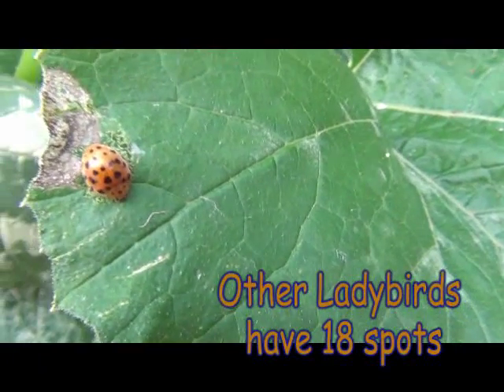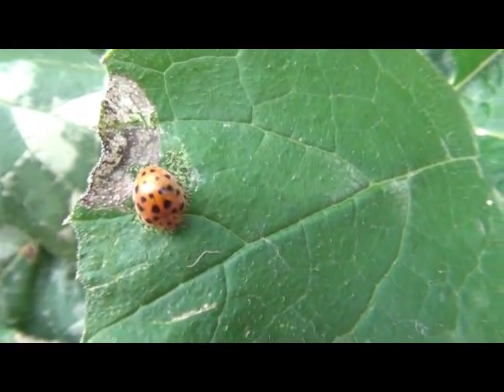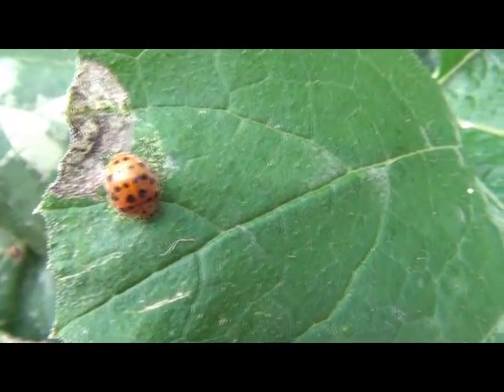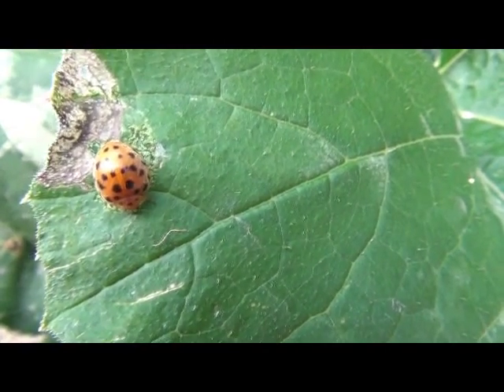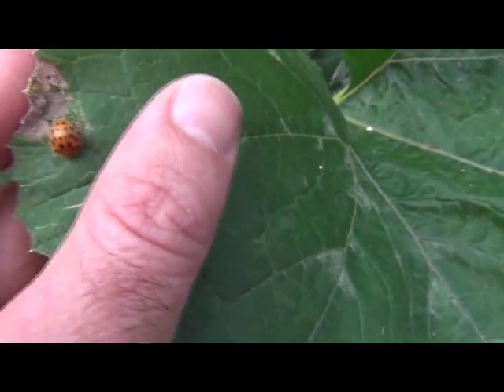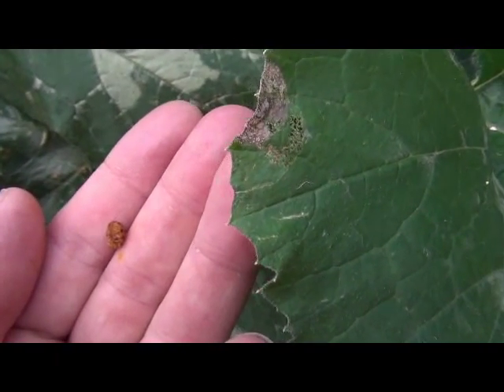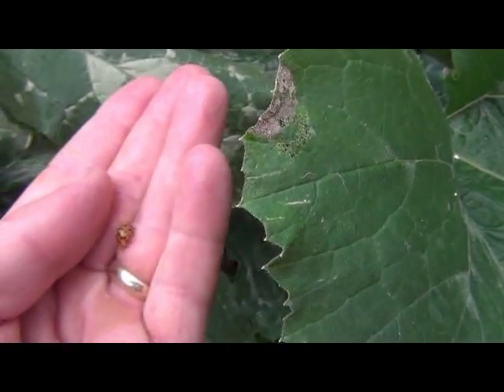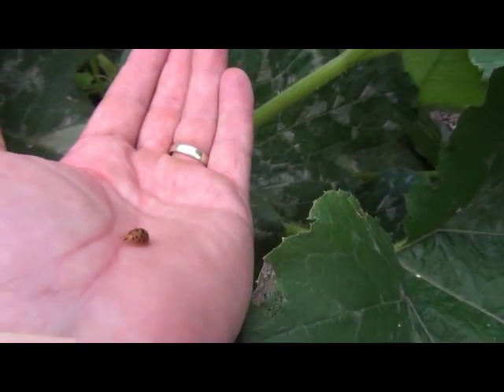28 Spotted Lady Beetle.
Meet the 28 Spotted Lady Beetle (Henosepilachnan vigintioctopunctata)
They might look sweet but they will eat the leaves on your plants.
Most lady beetles are beneficial to your plants, eating aphids and other small pests, but not these guys.